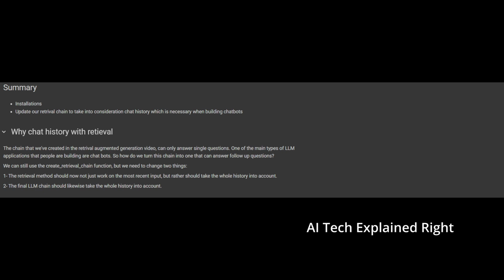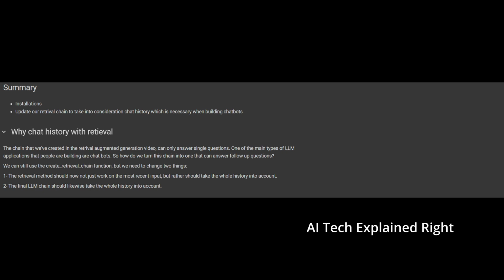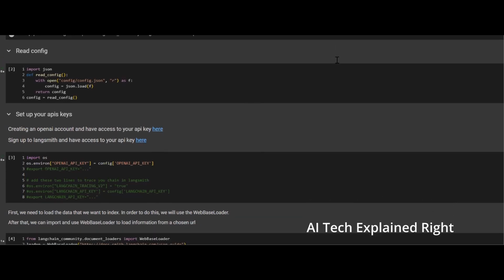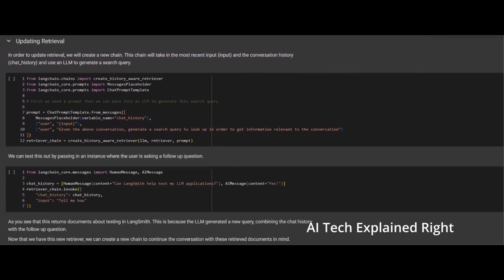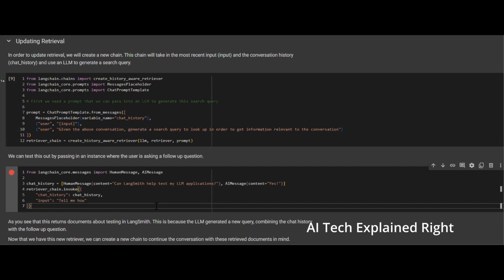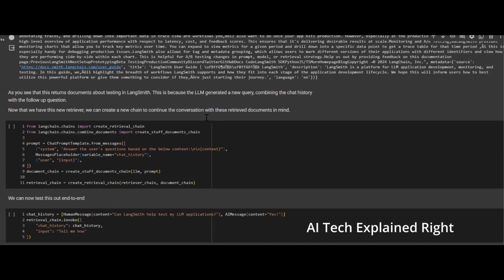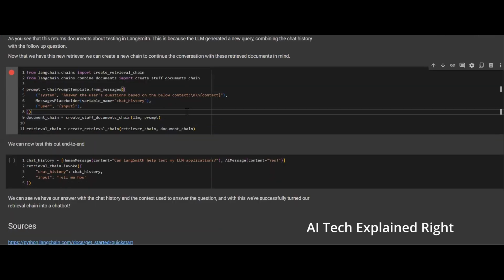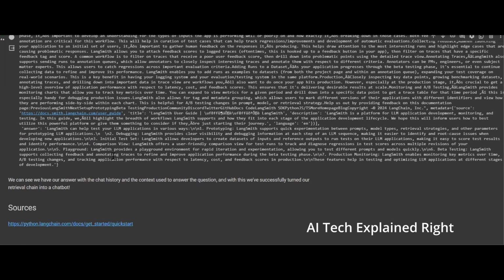Build an LLM powered CHATBOT with RAG and LangChain in few seconds - LangChain series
In This new video of langchain tutorials, I will show you to how to integrate chat history to retrieve relevant information from a vectorsotre to answer to a given question,